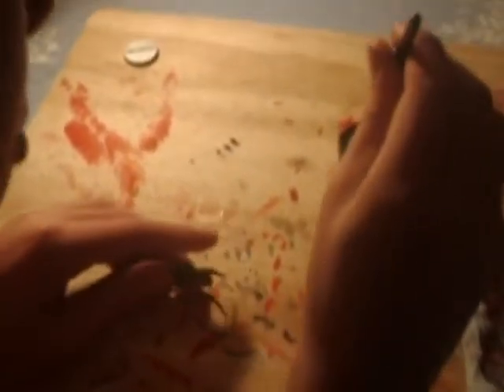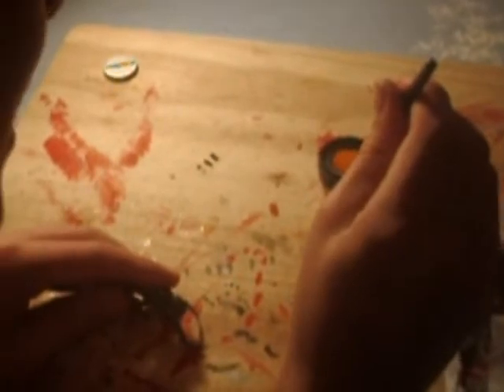Danjysun dry brushing tutorial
learn to drybrush